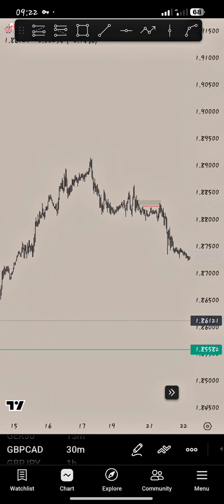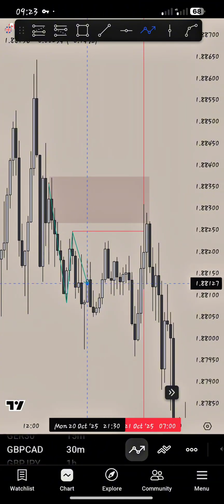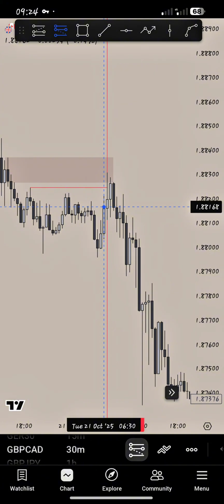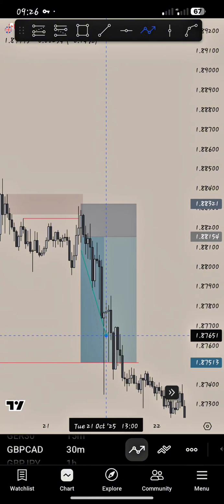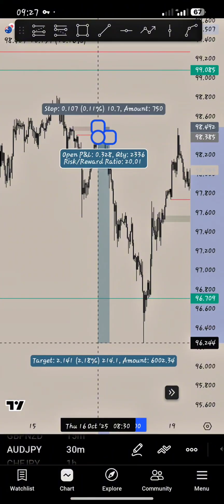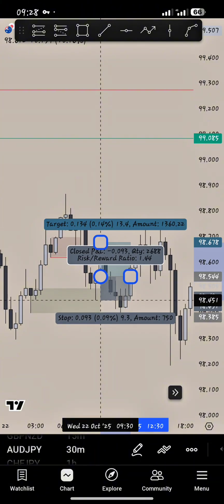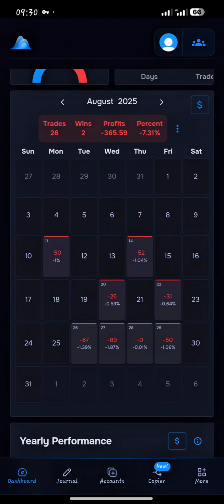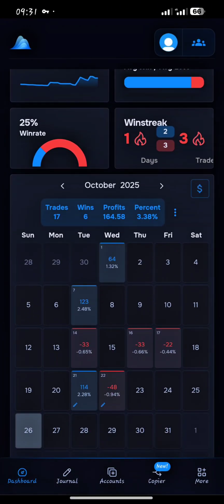Weekly recap ( + 1%)